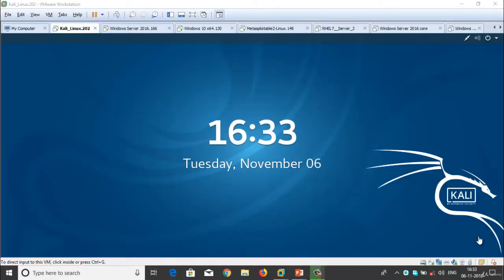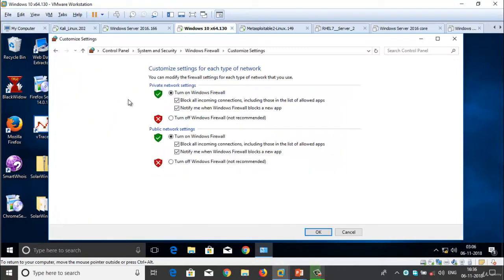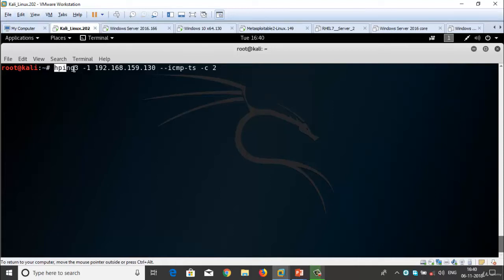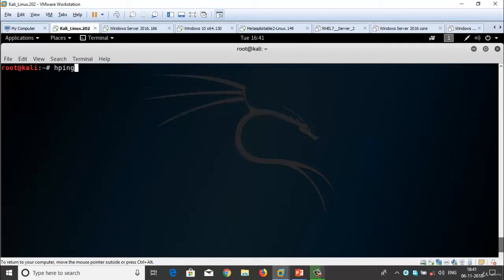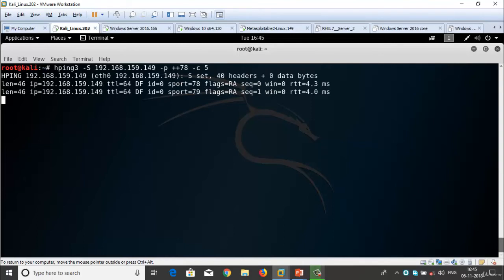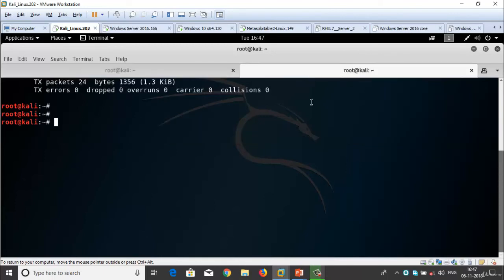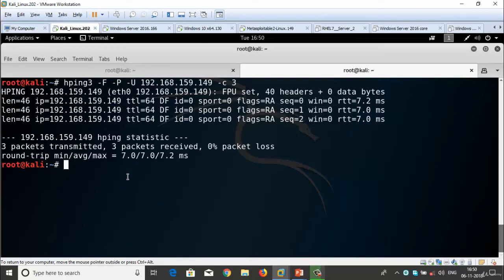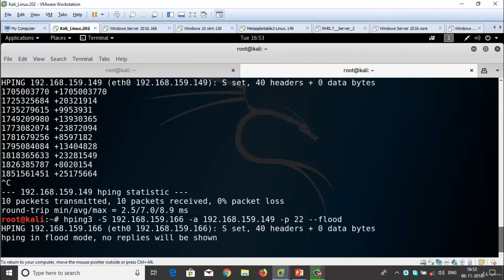How to Network Scanning Using HPING3 #2022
How to Network Scanning Using HPING3

hping,hacking,hping3,traceroute with hping3,hping4,How to Network Scanning Using HPING3,how to network scanning using hping3,kali linux